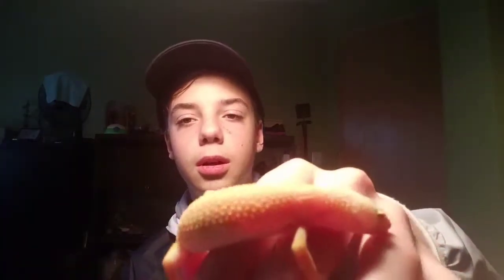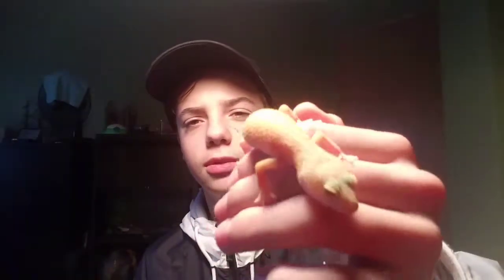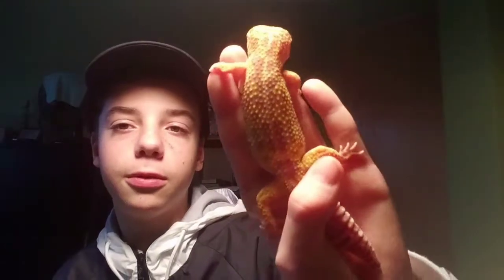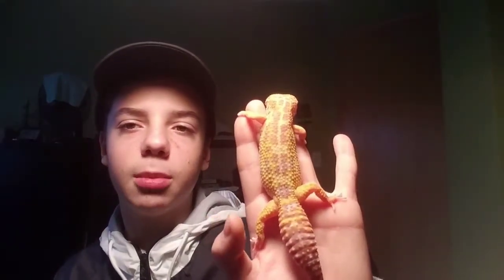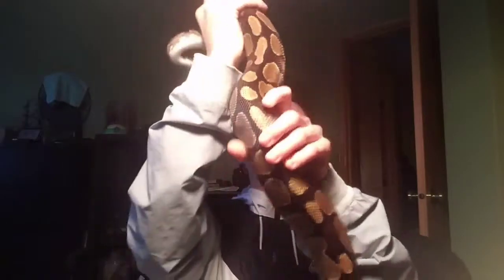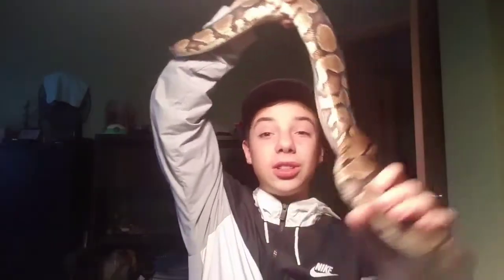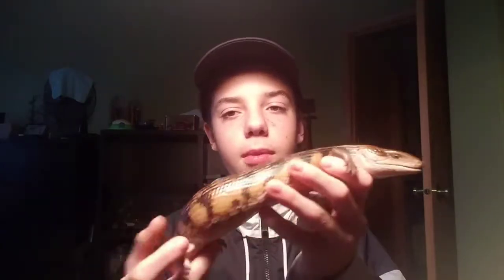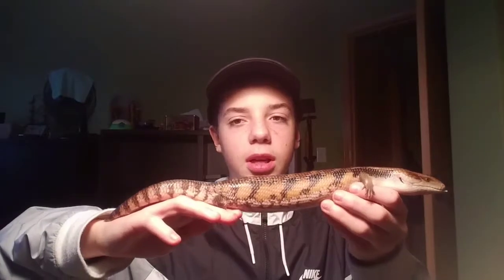December reptile room.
Full disclosure, not a reptile room but it still is all of my reptiles so ya. I played pirates of the Caribbean for this video. Have a nice day.